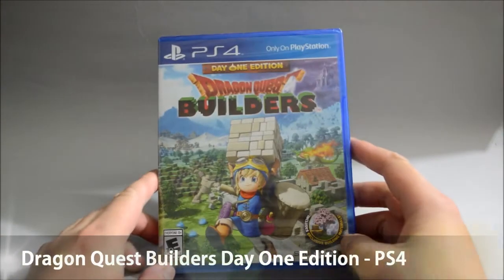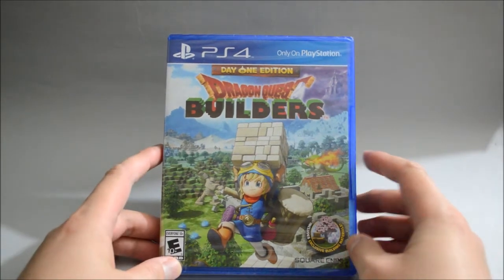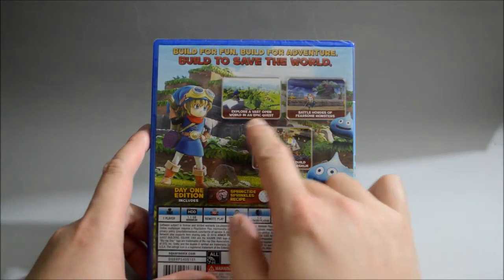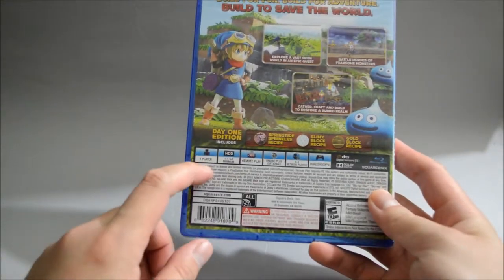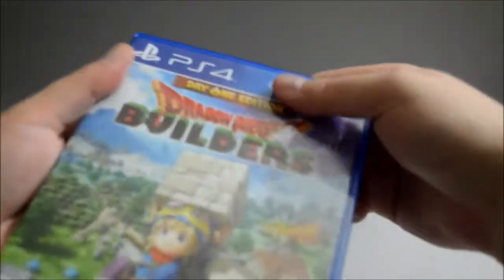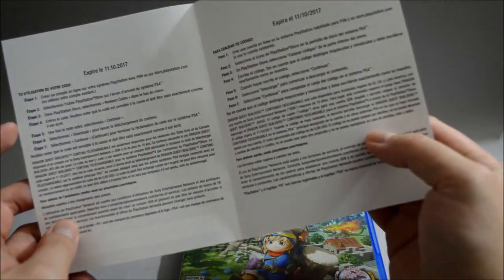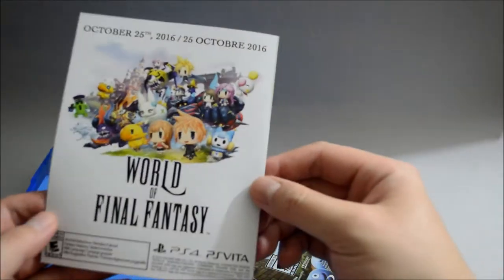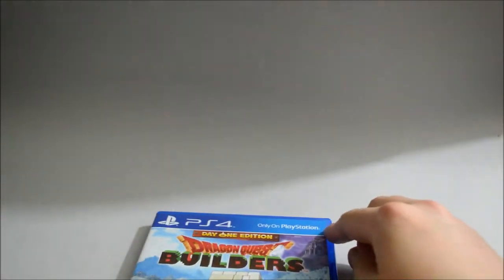Dragon Quest Builders Day One Edition PS4 Unboxing & Overview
Dragon Quest Builders Day One Edition PS4 Unboxing and Overview.